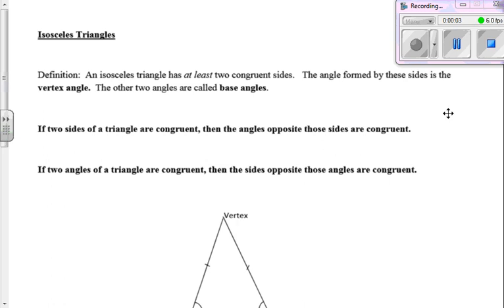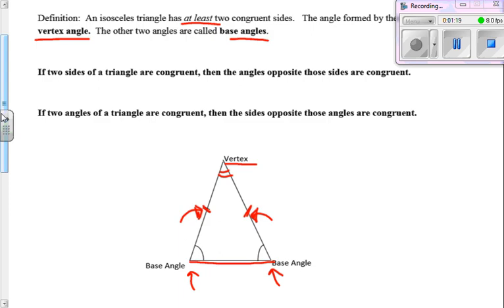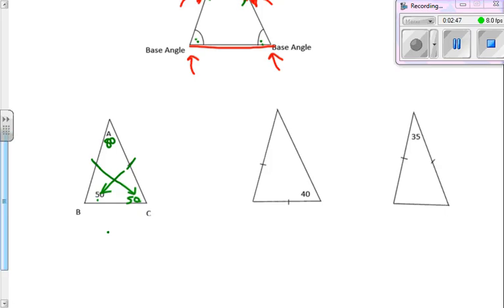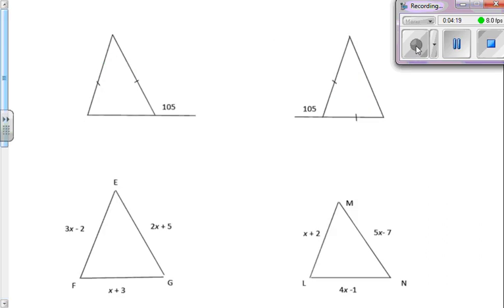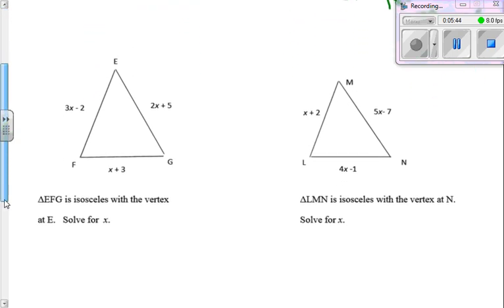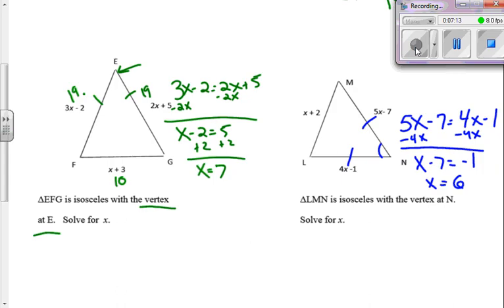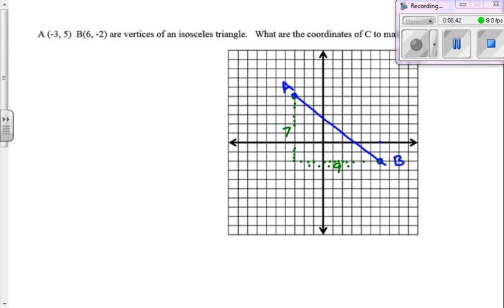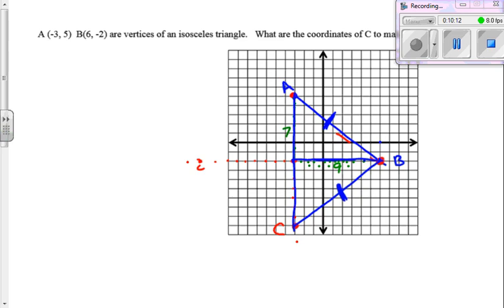Isosceles Triangle Lesson